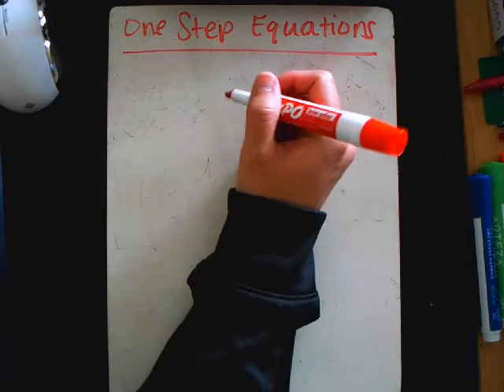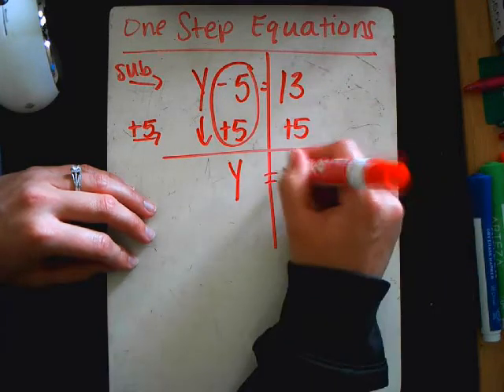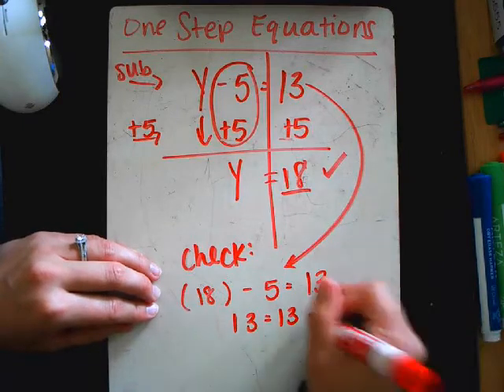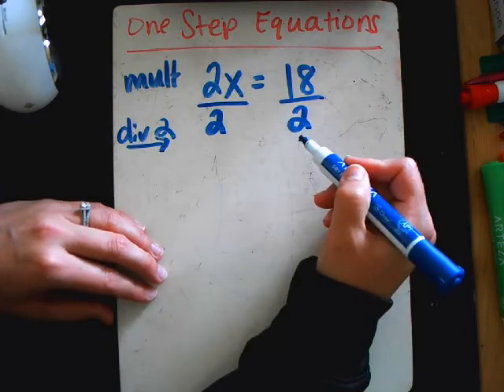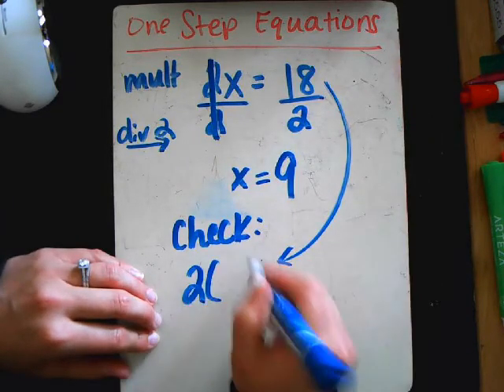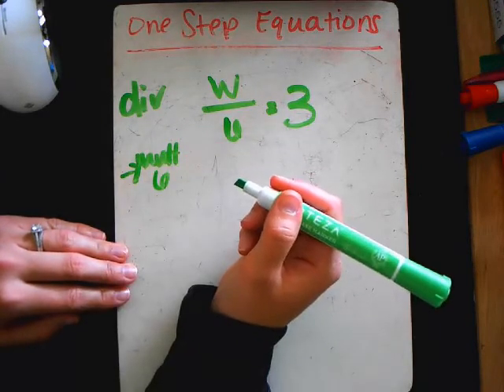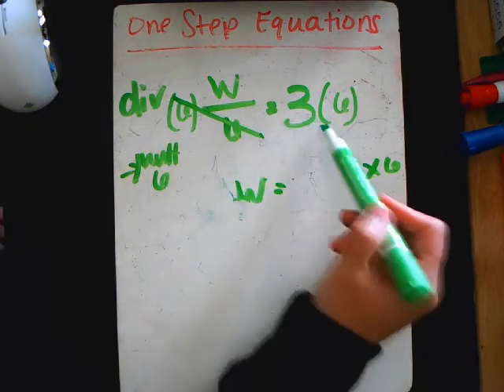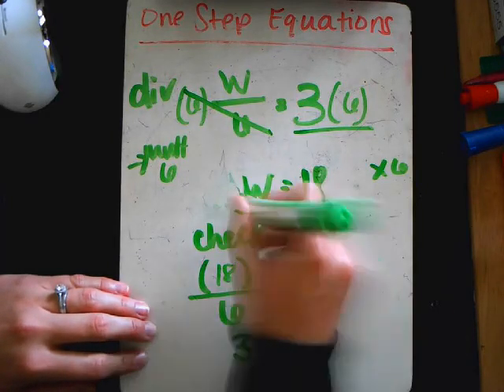One-Step Equations - Subtraction, Multiplication, and Division